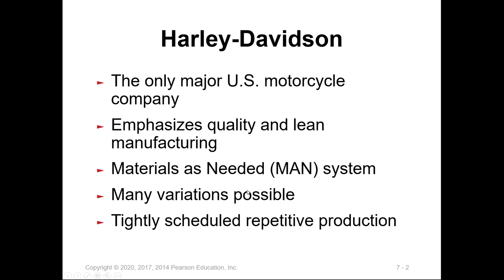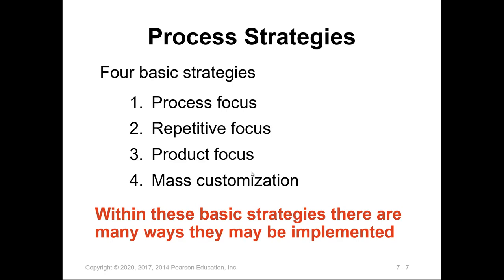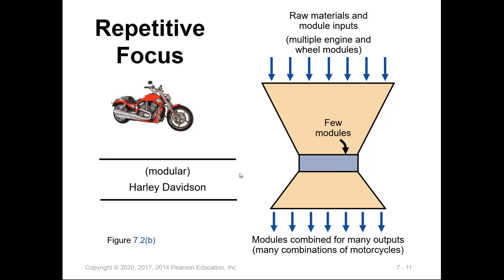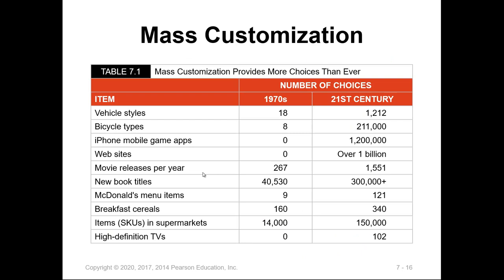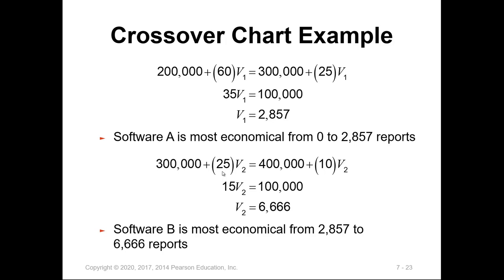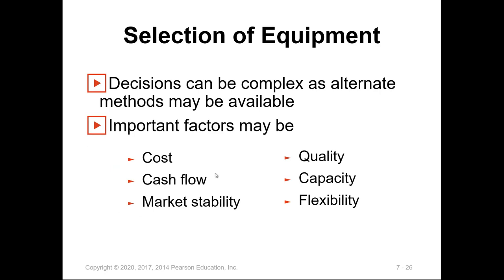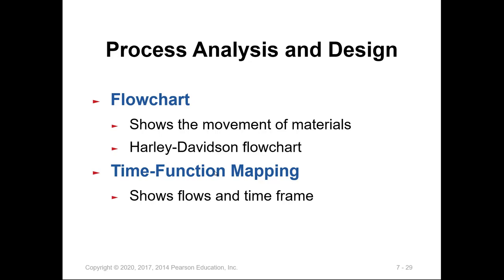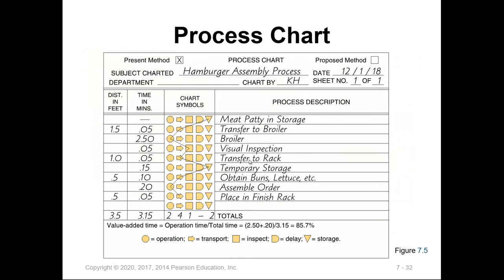Process Strategies Ch7 Part I